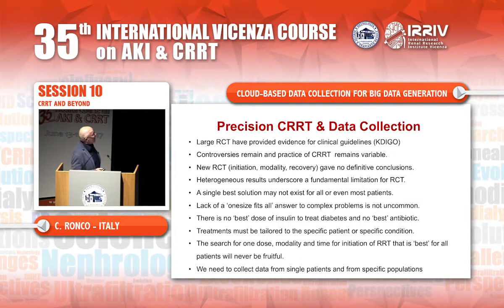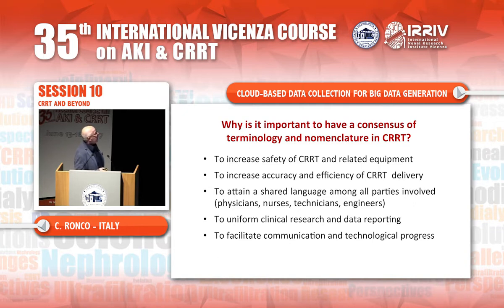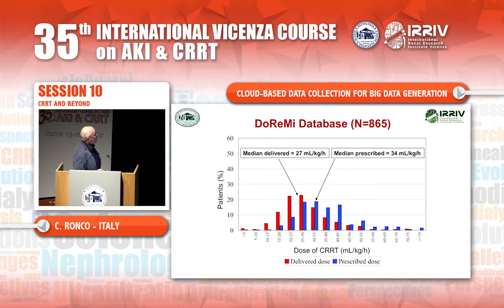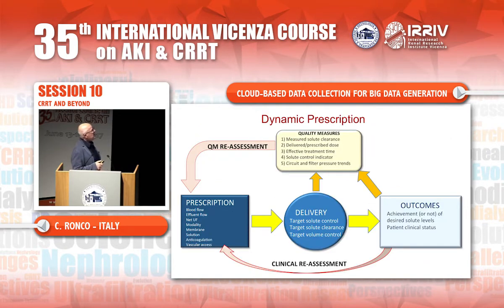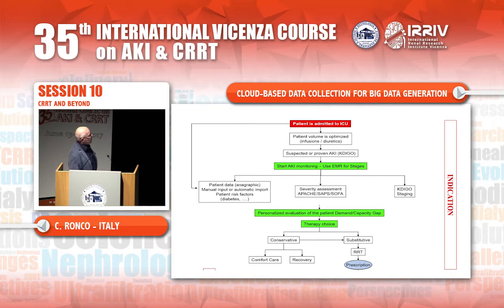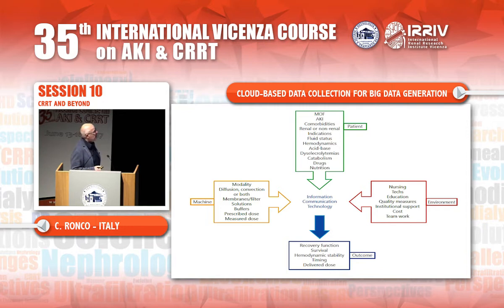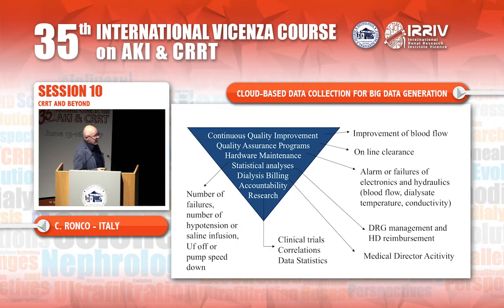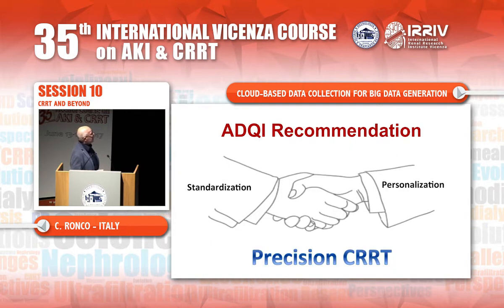Cloud-based data collection for big data generation - C. Ronco